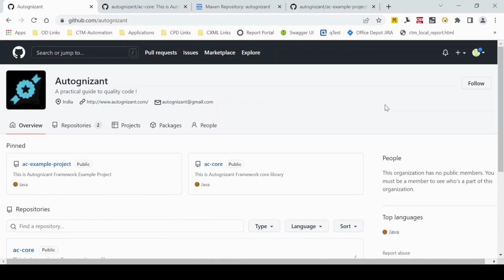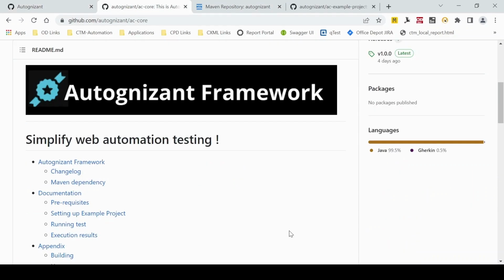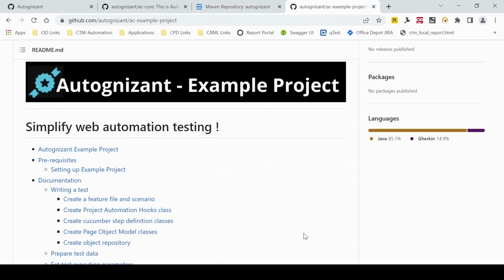Intro - Autognizant Channel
This channel is dedicated to You.

This channel is dedicated to Automation Testing, DevOps, CI/CD and related concepts.

The main intention behind creating this channel is to learn and spread knowledge and its practical implementation in a profound manner. Another intention is to provide open-source solutions for common problems in automation testing so that an individual or an organization will be able to save time and effort.

Timestamps:
0:00 Intro
0:58 Autognizant GitHub Repositories
1:58 Ending Note